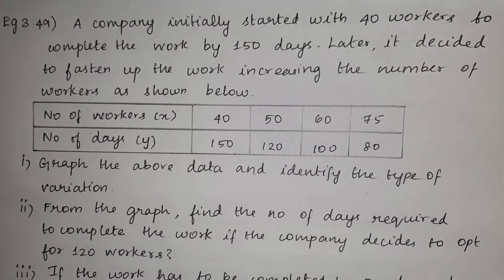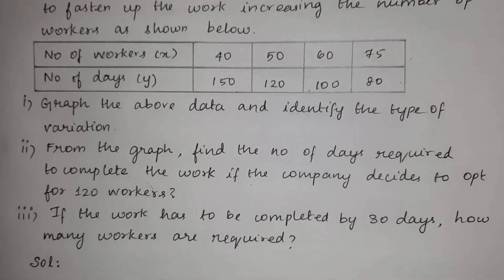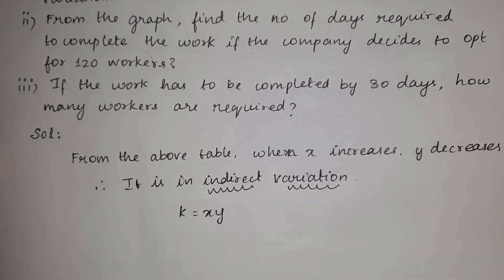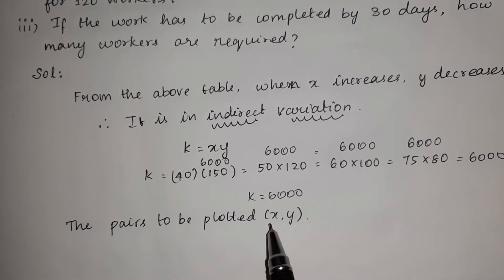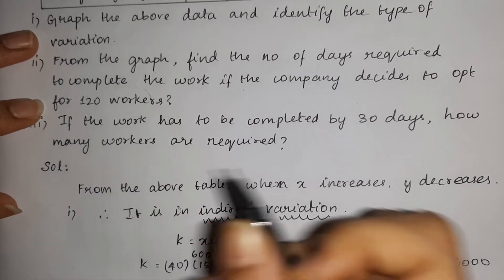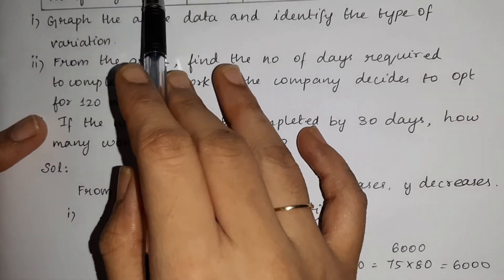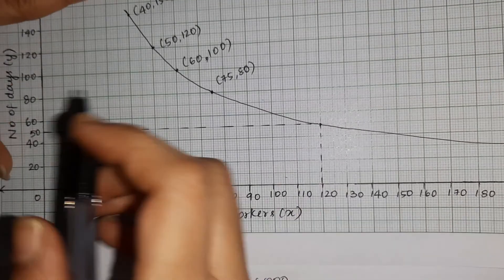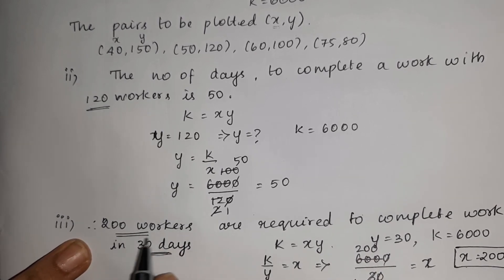10th std Maths|Example 3.49|Graph of Variations|Algebra|TN Samacheer Syllabus 2020|Eg 3.49|Solution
Tamilnadu Stateboard Samacheer 10th std Maths new syllabus
Chapter 3 - Algebra
Content - Example 3.49 Solution